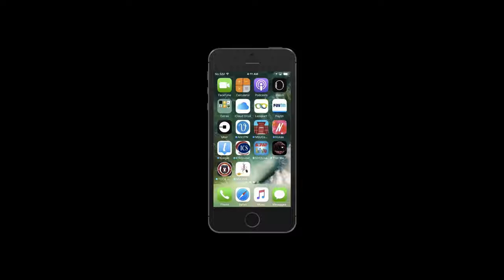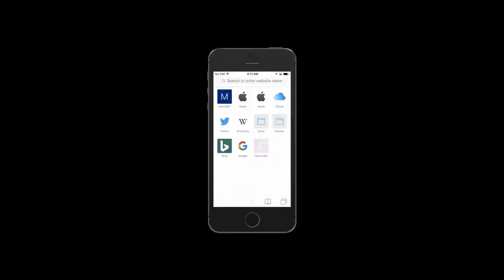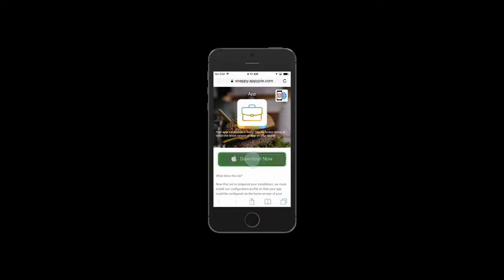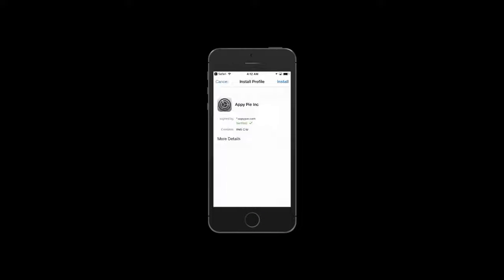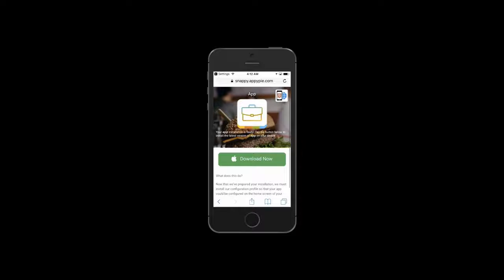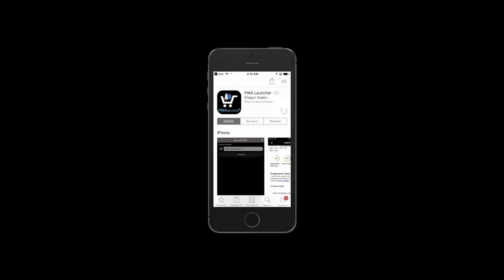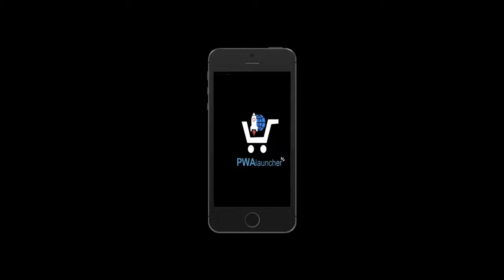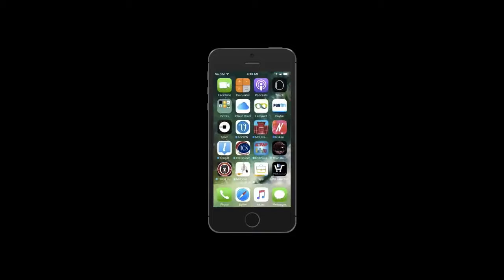How to install PWA apps in your iOS device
This tutorial will guide you how to install PWA apps in your iOS device